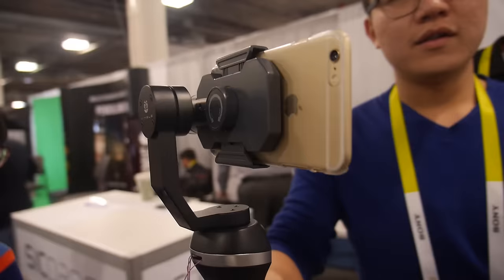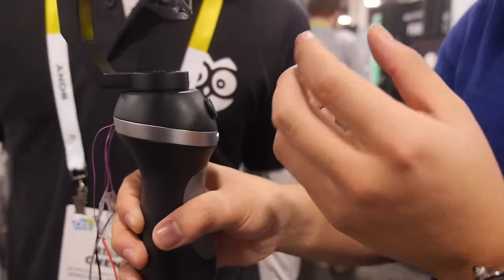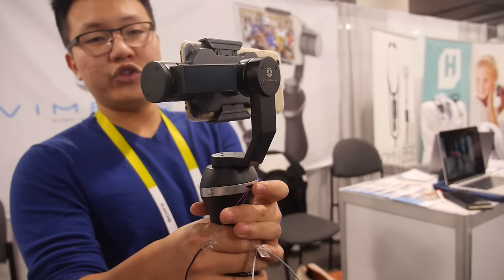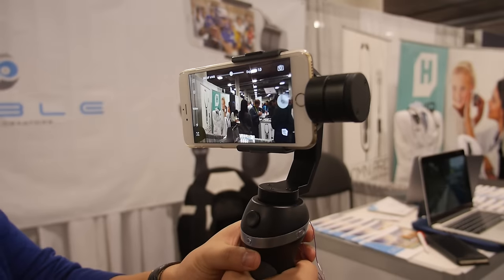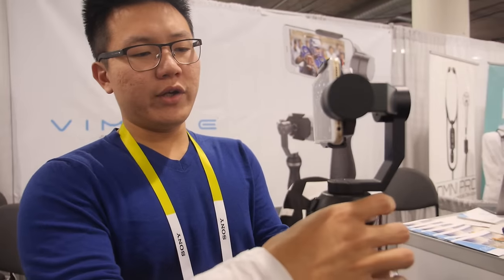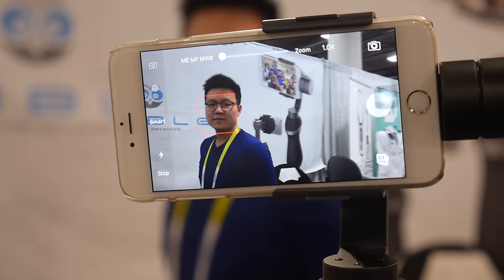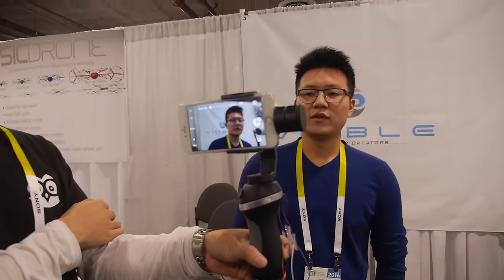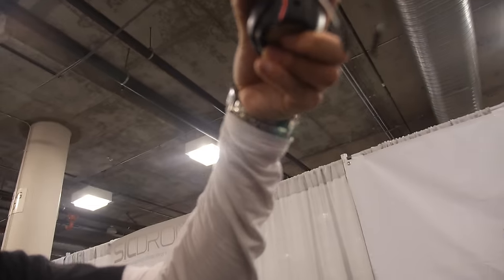Vimble Smartphone Gimbal,Face Tracking,Panorama Vicam App Control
Vimble is the a smartphone gimbal with face tracking, automatic panorama and night mode through the ViCam app. The intuitive ViCam interface and joystick-based control system give users easily-to-use experience without requiring extensive setup times. Retailer price at $369, estimate start shipping from end of Q1 2016.